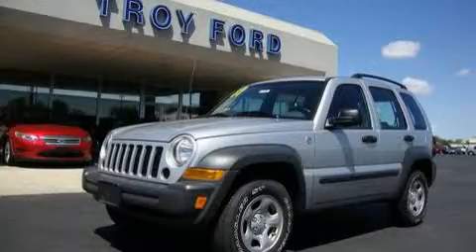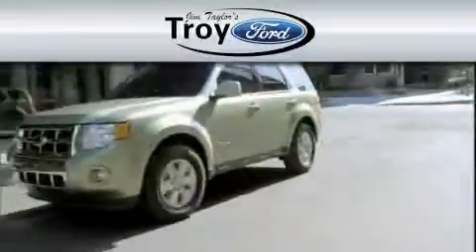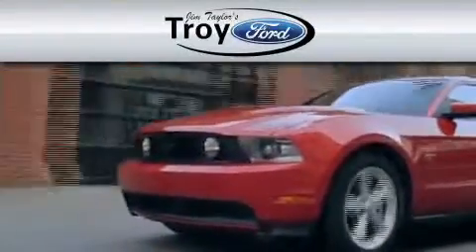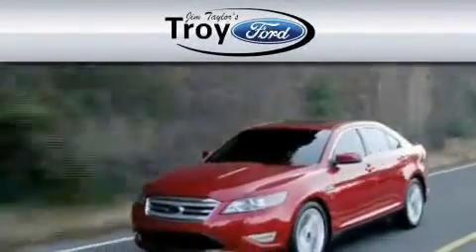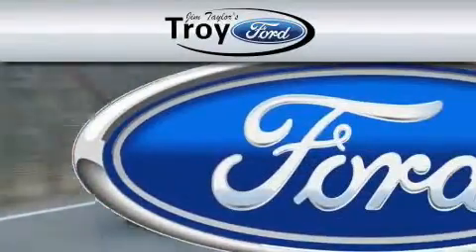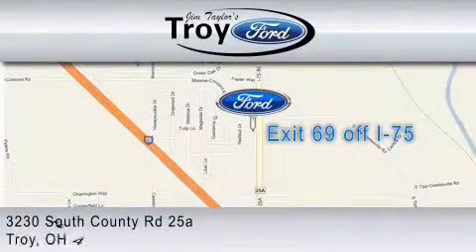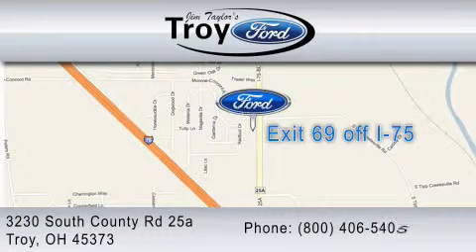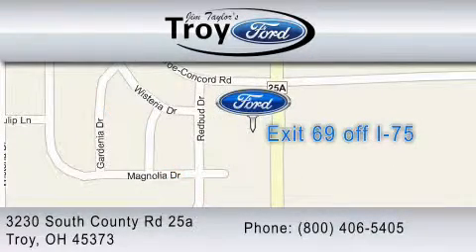Preowned 2007 JEEP LIBERTY Vandalia OH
Year: 2007
 Make: JEEP
 Model: LIBERTY
 Engine: 3.7L V6
 Trans.: AUTO
 Exterior: SILVER
 Miles: 35,037
 Interior: MEDIUM SLATE GRAY

 3230 South County Road 25-A

 2007 JEEP LIBERTY Troy  OH